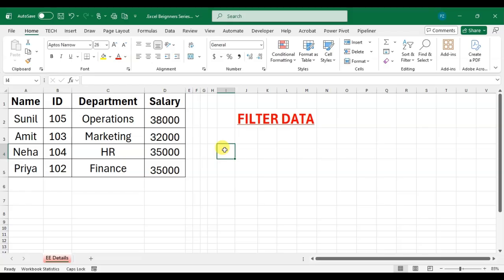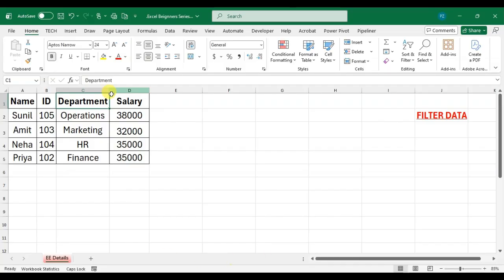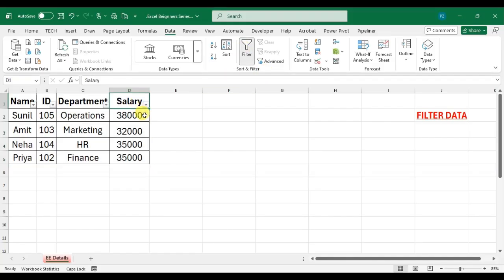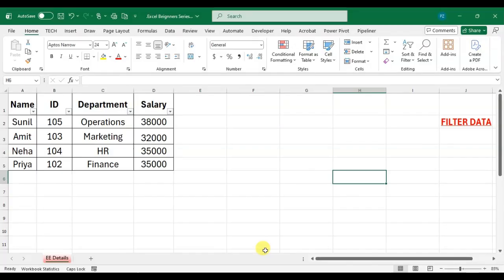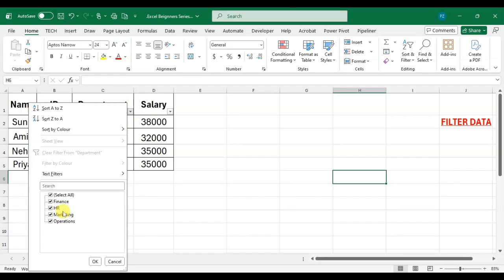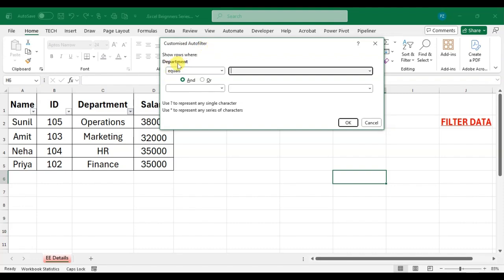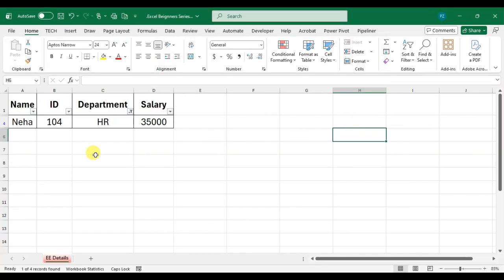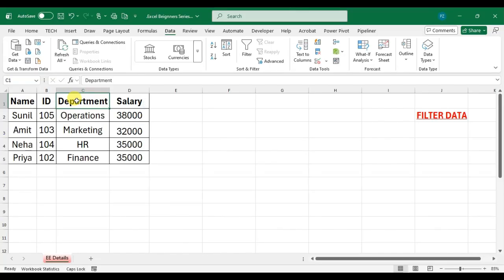Excel for Beginners | Filter Data in Excel Step by Step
In this video, we will learn how to filter data in Excel. So let's start. Filtering helps you focus only on the data you need. To apply a filter, simply select your data. You just drag with the mouse and you can select here entire data. Okay. Then go to the data tab and sort and filter group. Click on the filter option. And here you can see the one drop-own arrow is appear on the each column header. Just click on this arrow and select your amount and click on okay to apply the filter. That's it. You can also use date filter, number filter and text filter. So in department column I just click on this drop-own arrow and here the text filter option is available.
filter data in excel step by step
excel filter tutorial for beginners
how to apply filter in excel
filter by multiple columns excel
use text filter excel date filter
excel step by step clear filters in excel
advanced filter excel tutorial
filter dropdown excel guide
excel filter tips and tricks